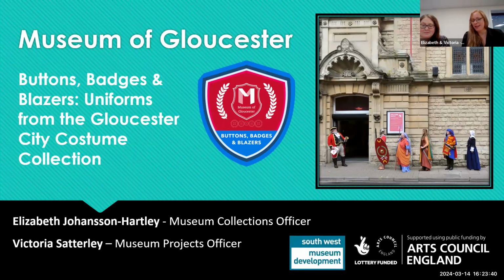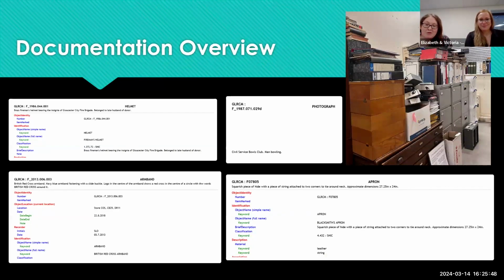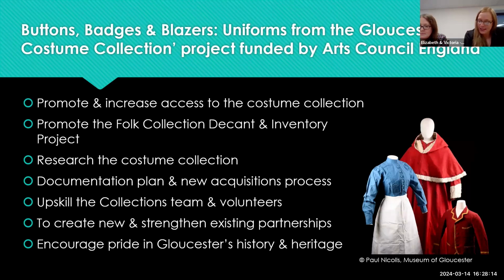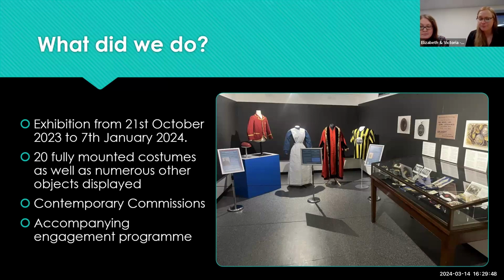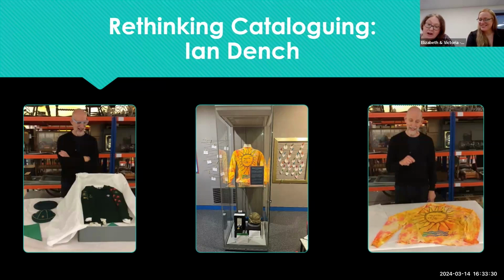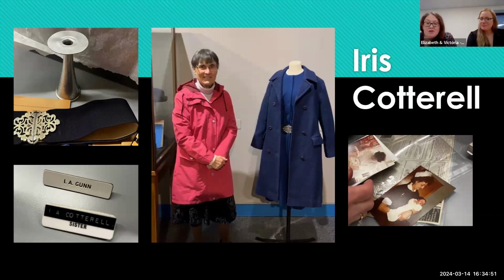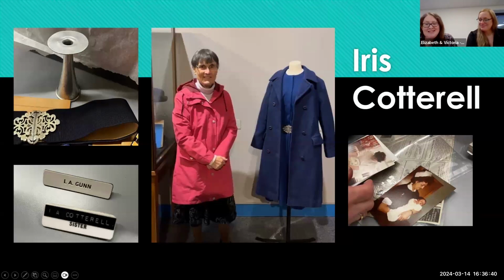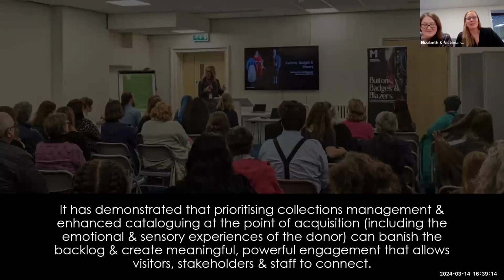Collections Trust Award 2023-24 | Winner | Museum of Gloucester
The winning entry from Museum of Gloucester for 'Buttons, Badges and Blazers', funded by Arts Council England and Museum Development South West, increased access to the costume collection, enhanced catalogue records, and strengthened community partnerships. The judges felt that the project really captured the spirit of celebrating collections management, through the breadth of its reach, and the positive impact it had on volunteers, museum professionals and the local community.